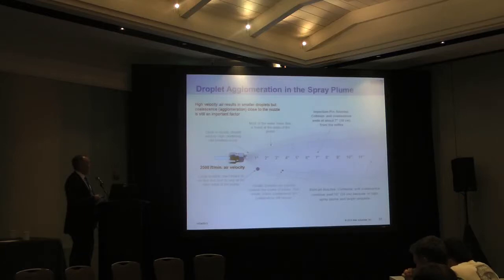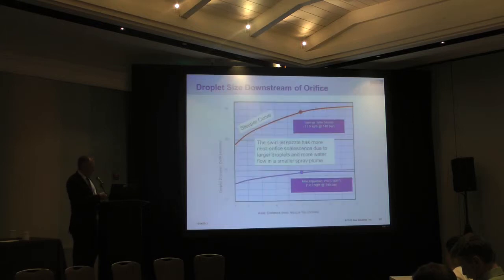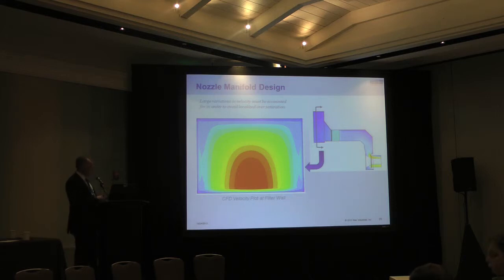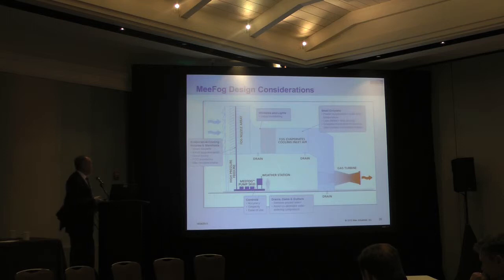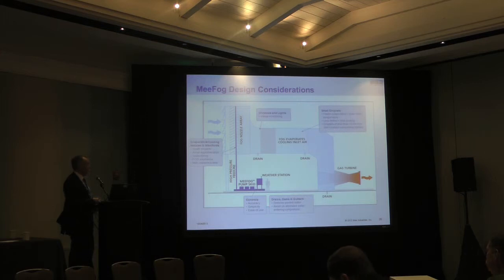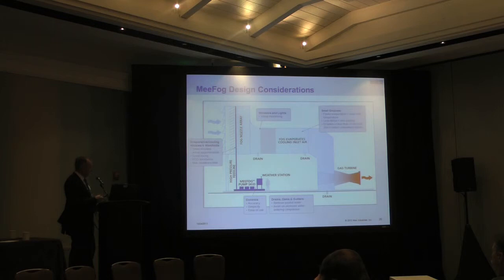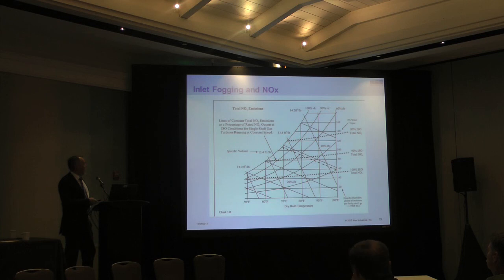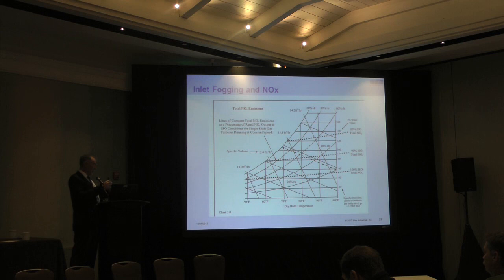7EA_Pt3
Thomas Mee, CEO of Mee Industries gives Inlet fogging presentation to 7EA Gas Turbine Users